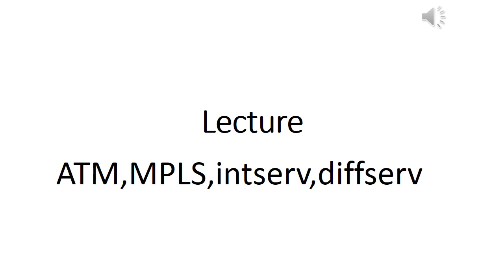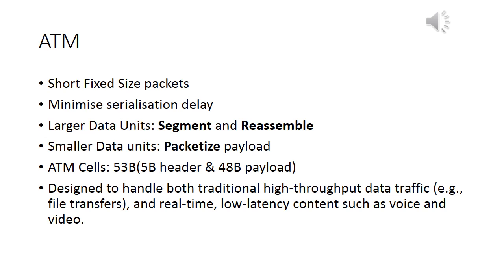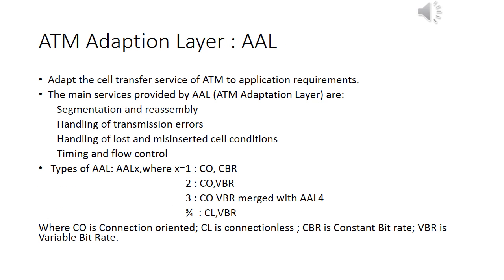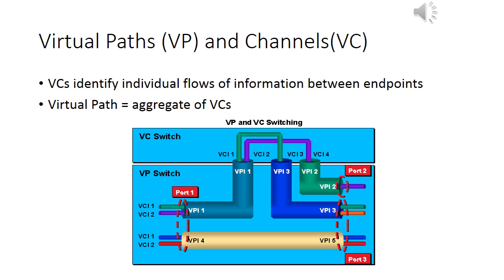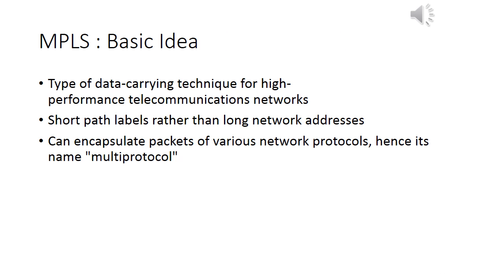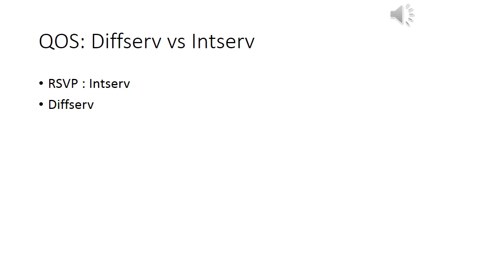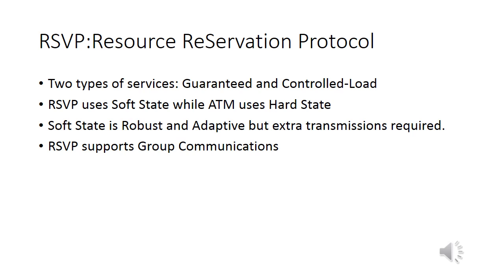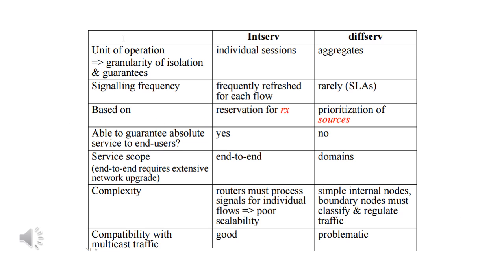ATM MPLS Lecture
A brief description about ATM,MPLS, Intserv and Diffserv